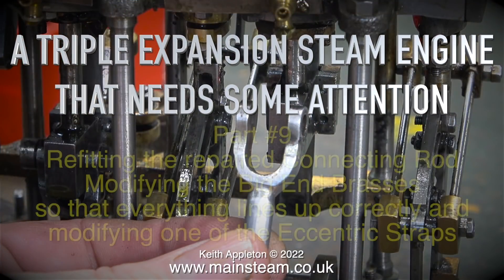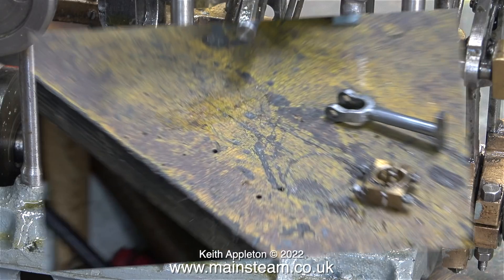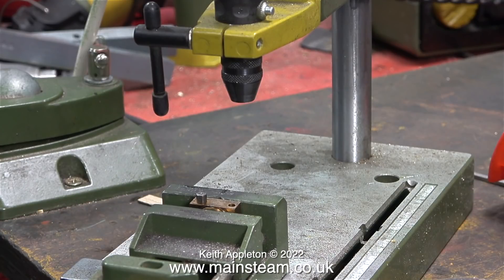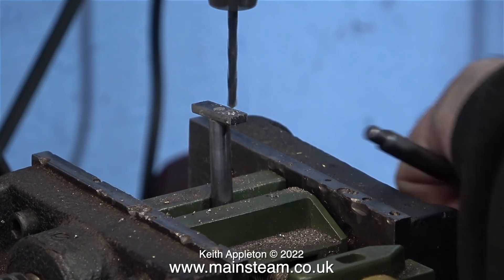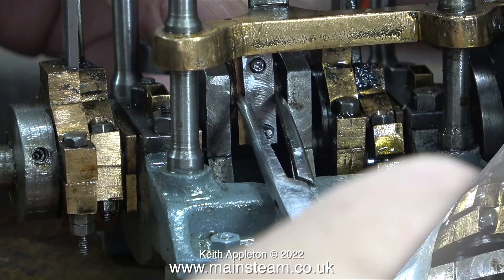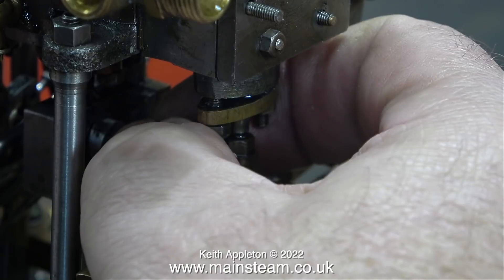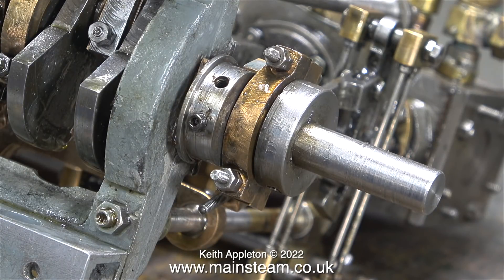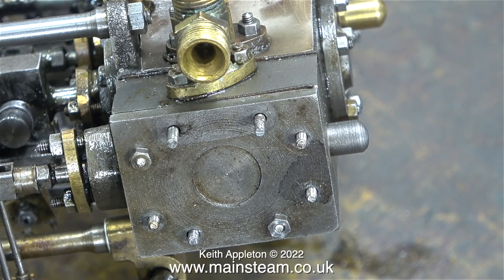A TRIPLE EXPANSION STEAM ENGINE THAT NEEDS SOME ATTENTION #9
A Triple Expansion Steam Engine That Needs Some Attention #9. Refitting the repaired Connecting Rod. Modifying the Big End Brasses so that everything lines up correctly and modifying one of the Eccentric Straps.